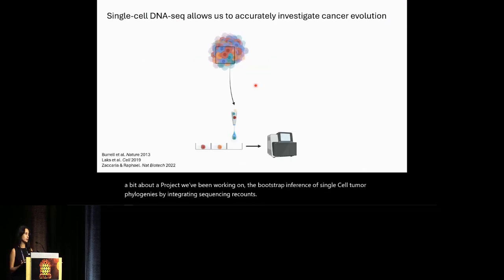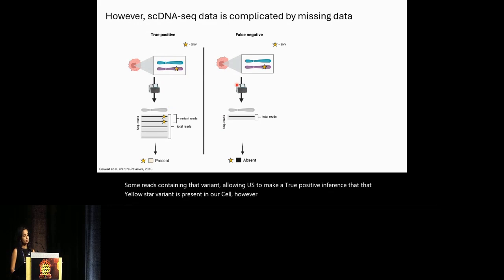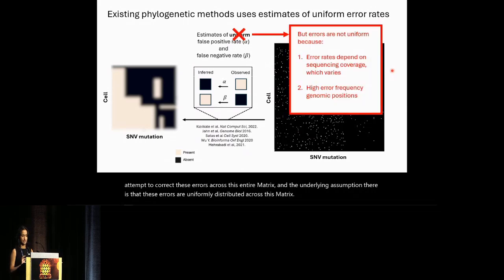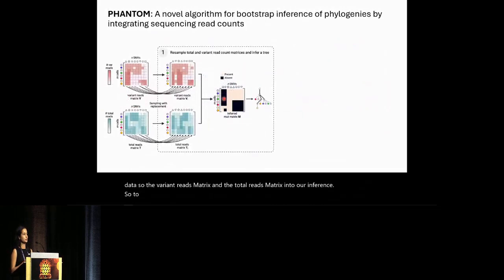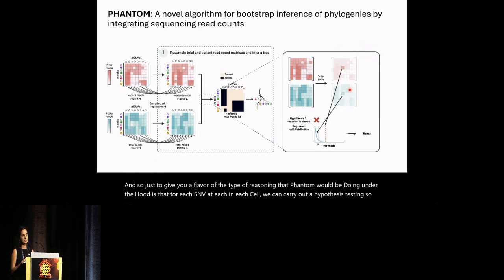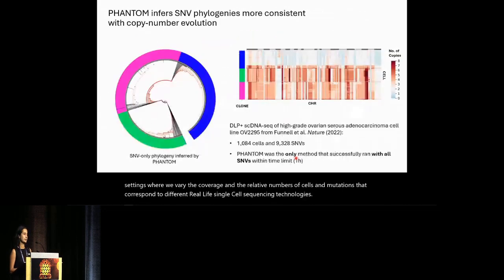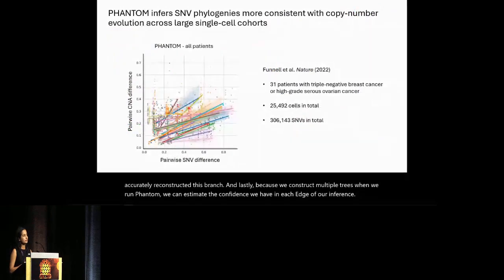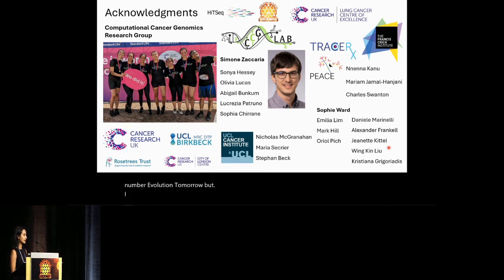Accurate and robust bootstrap inference of single-cell... - Rija Zaidi - HiTSeq - ISMB 2024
Accurate and robust bootstrap inference of single-cell phylogenies by integrating sequencing read counts - Rija Zaidi - HiTSeq - ISMB 2024